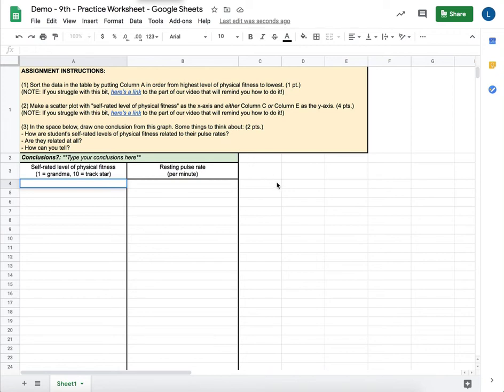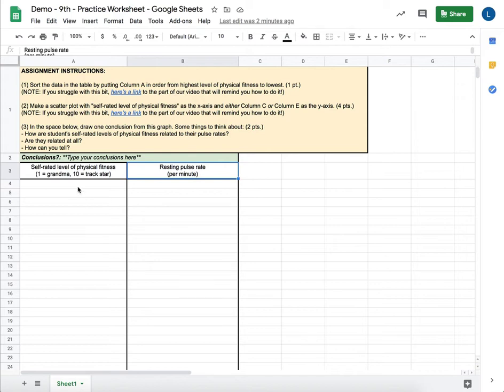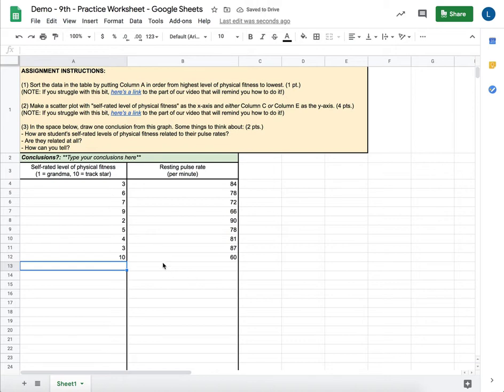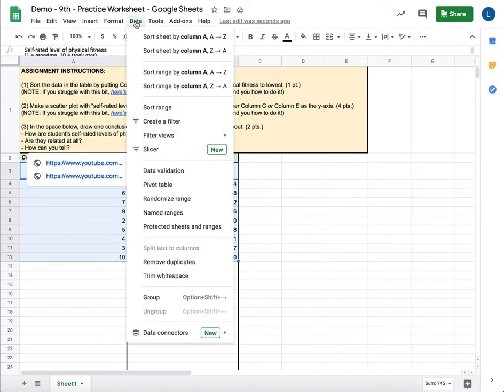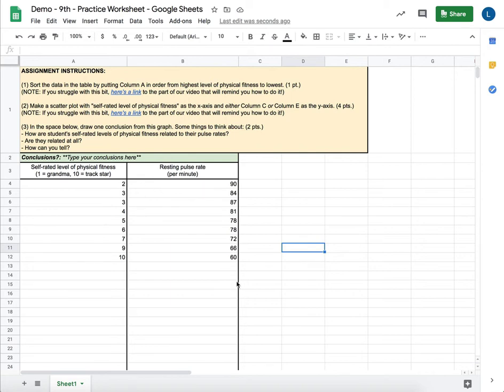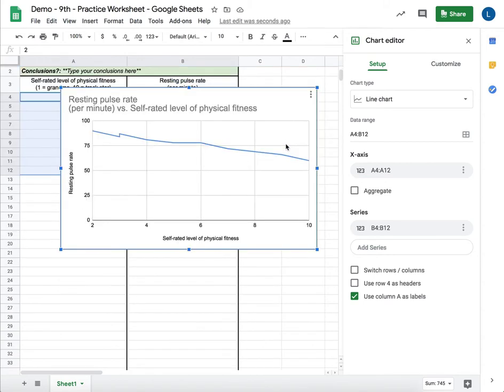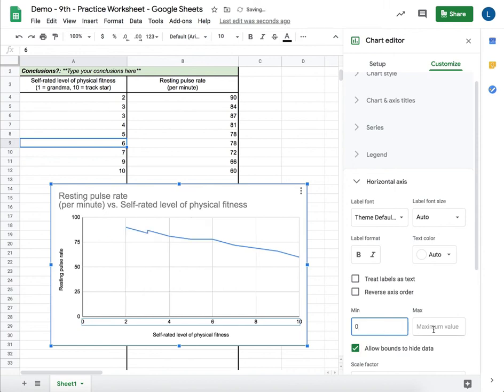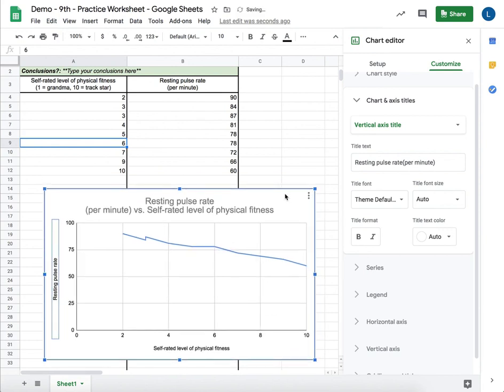Google Sheets: Sorting Data and Making a Graph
This video shows you how to input data into a table, sort the data, then insert a line graph into your spreadsheet. Enjoy!